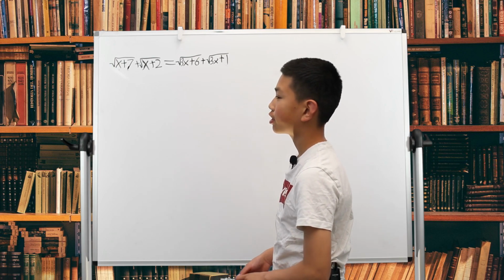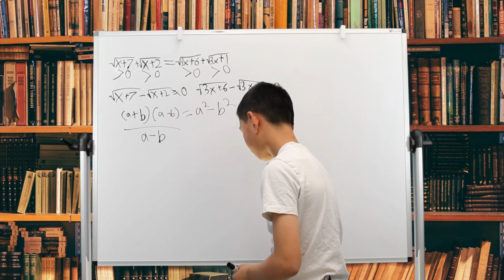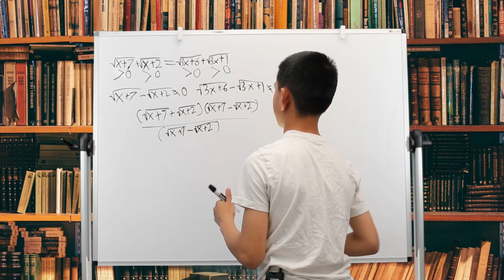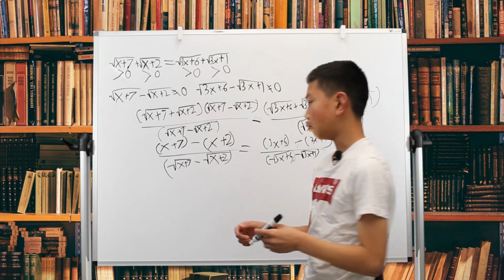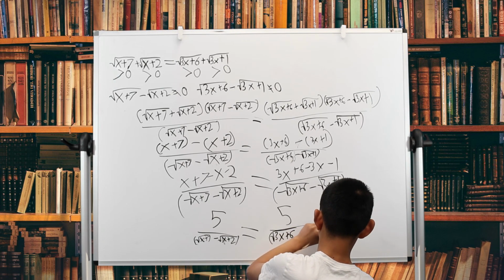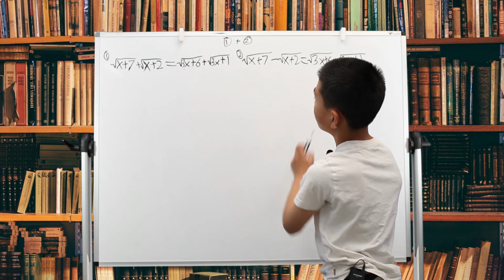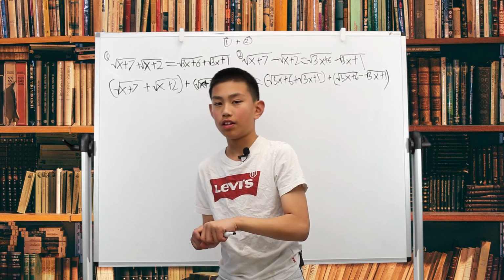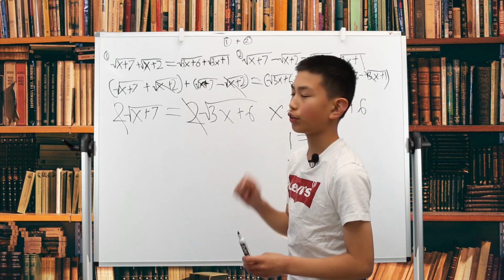20230523 Learning math with Marvin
Math Olympiad